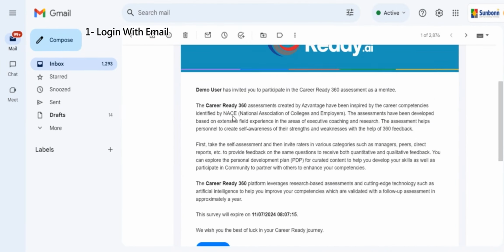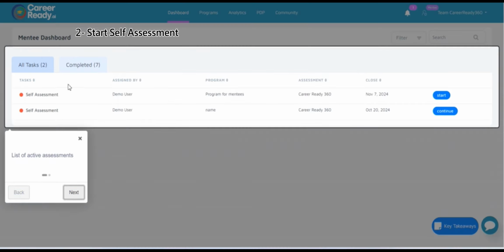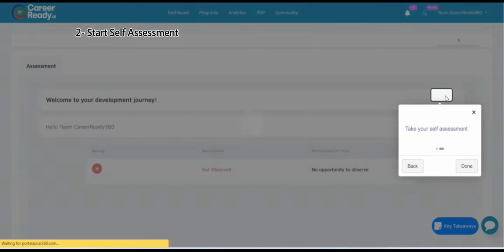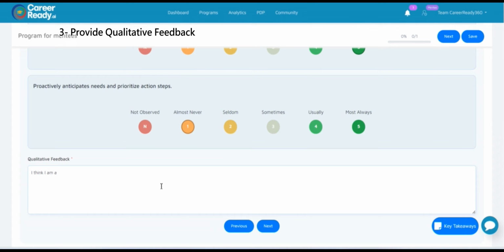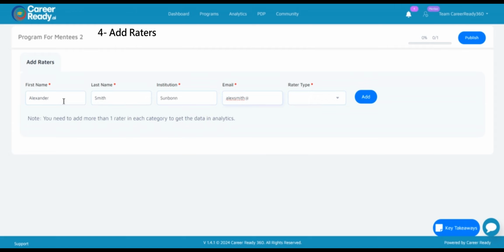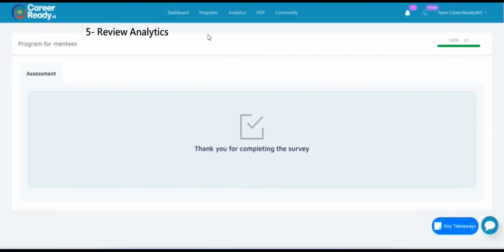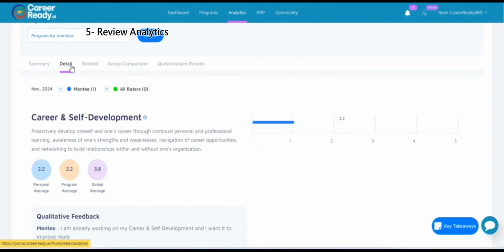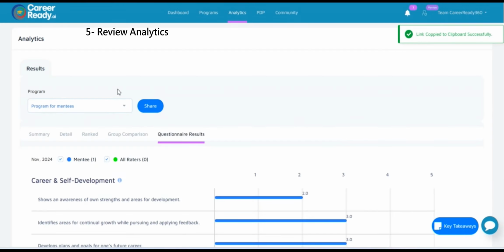How to Take An Assessment | Self Assessment | 360 Assessment | Career Ready.AI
How to Take an Assessment | Career Ready.ai Tutorial

In this video, we’ll guide you step-by-step on how to take an assessment using the Career Ready.ai platform. Whether you're new to the platform or looking to refresh your skills, this tutorial will help you understand how to efficiently complete assessments and gain valuable insights into your personal and professional development.

✅ What you’ll learn in this video:

How to access and start an assessment
Navigating through the questions
Submitting your answers
Reviewing your assessment results
By the end of this video, you’ll be able to confidently take assessments on Career Ready.ai and use your results to improve your skills and growth areas.